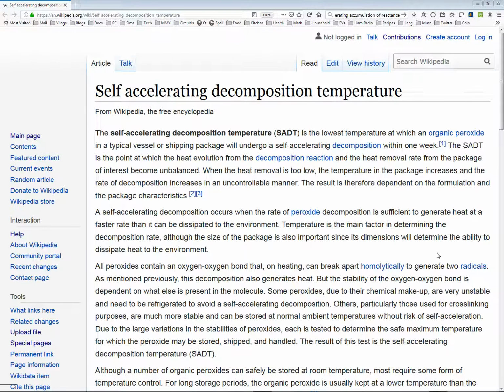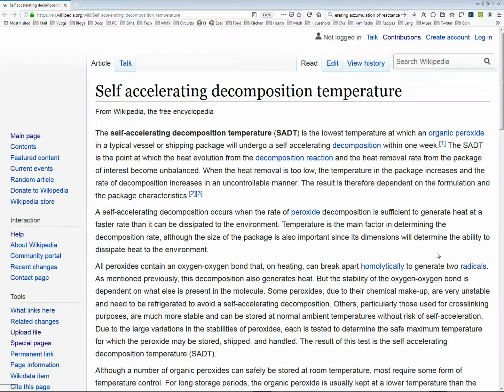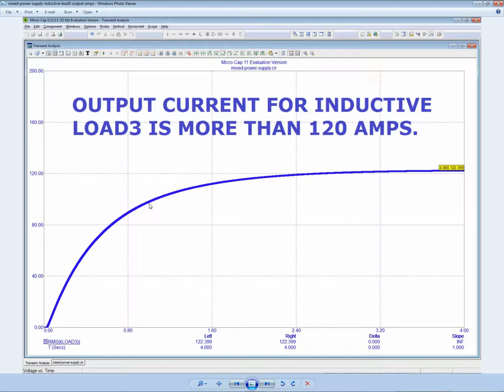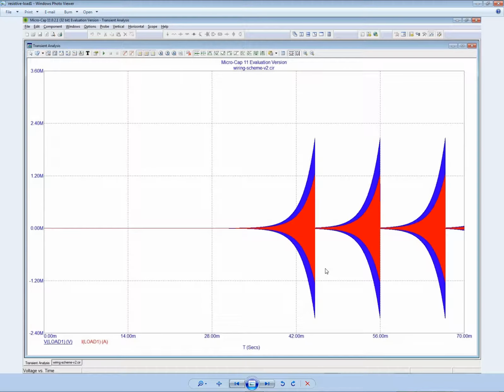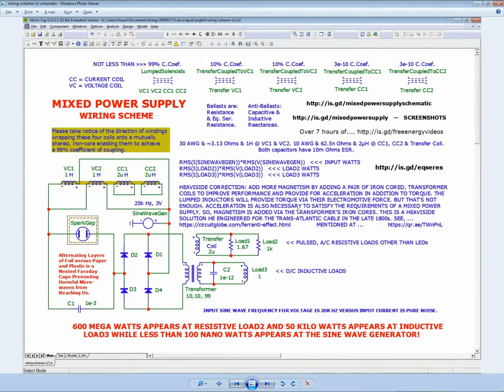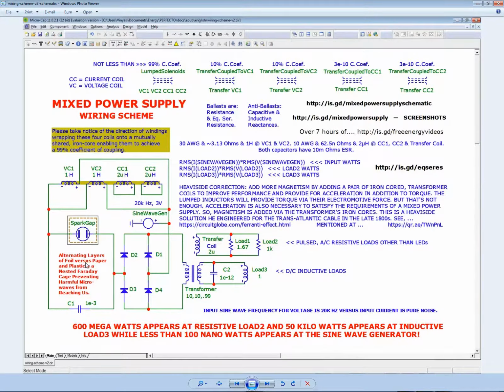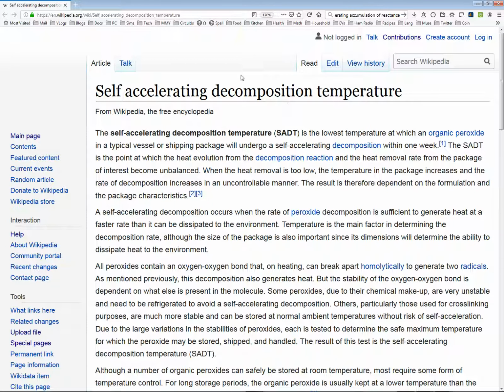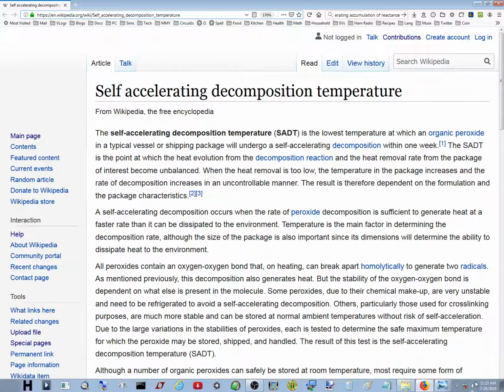Peroxide Self-Accelerating Decomposition Temperature Confirms the Same of Electrical Reactance